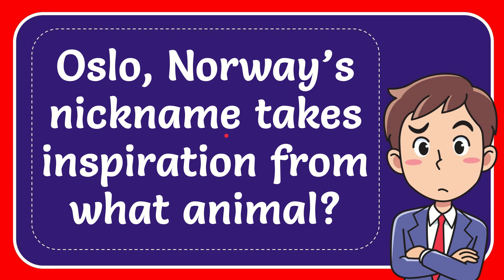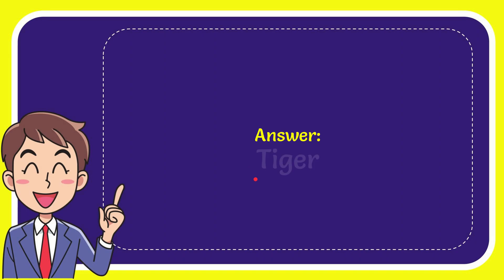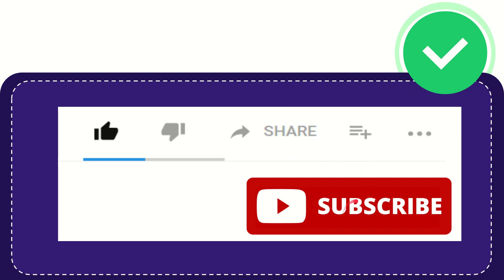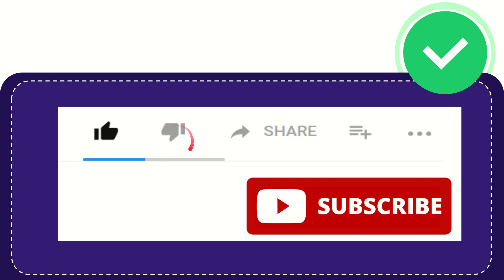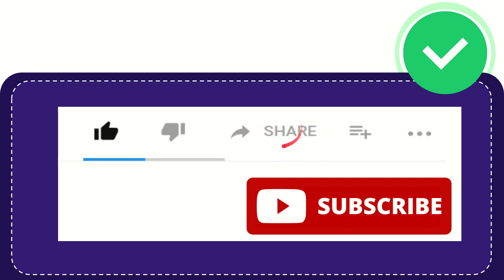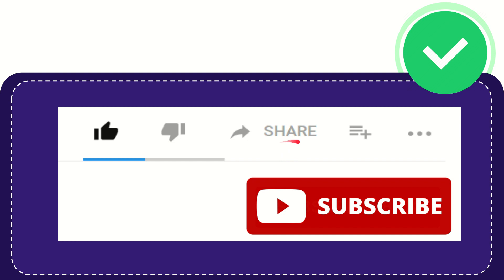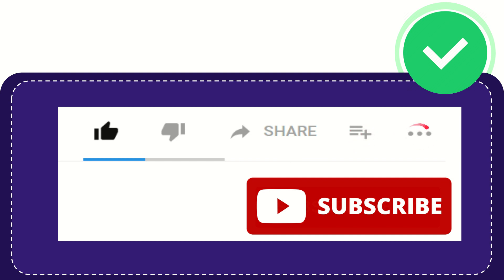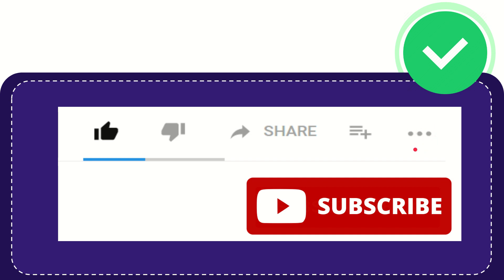Oslo, Norway’s nickname takes inspiration from what animal?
Oslo, Norway’s nickname takes inspiration from what animal? NEW VIDEO#